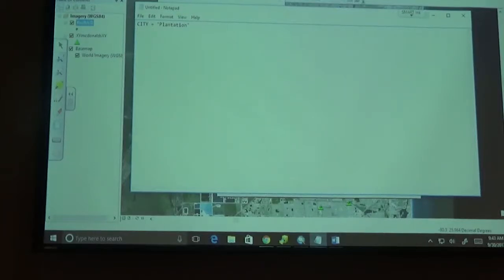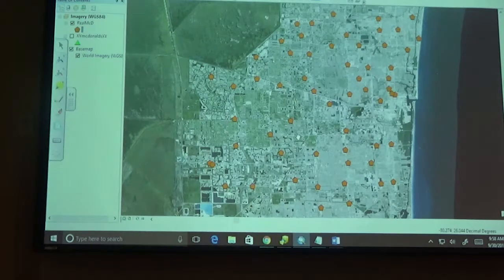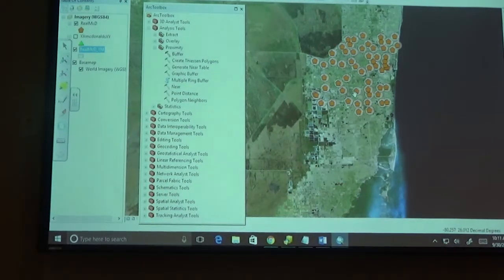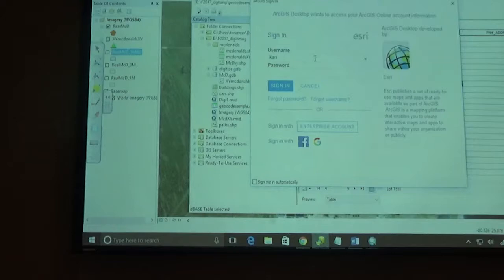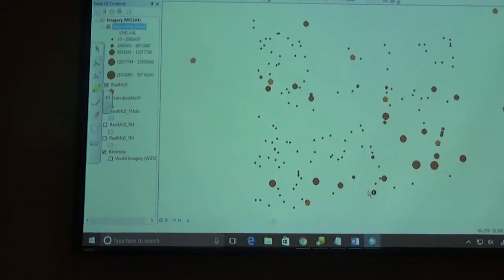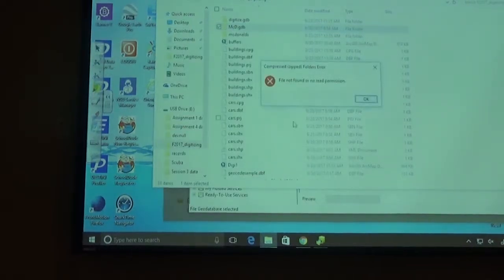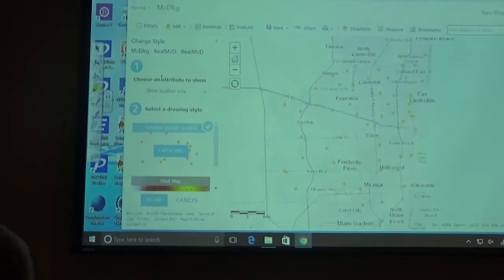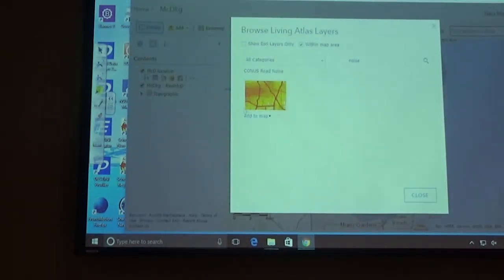REE5867 Geographic Information Systems - Sept 30 2017 - (2 of 3)